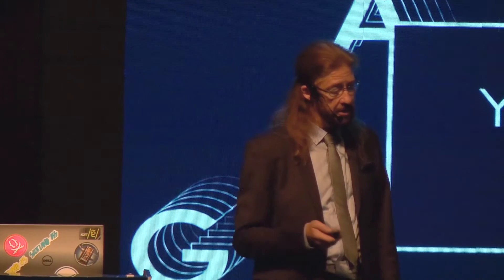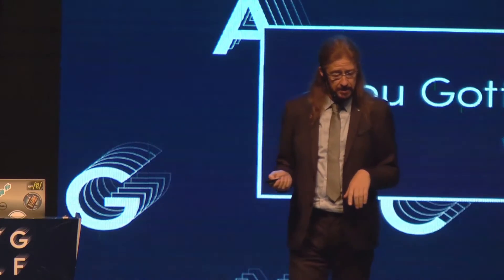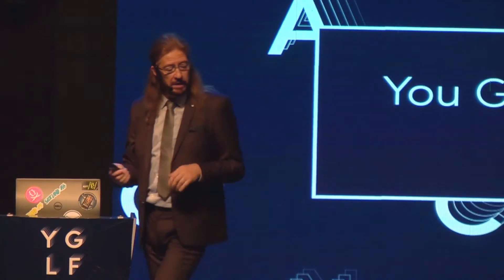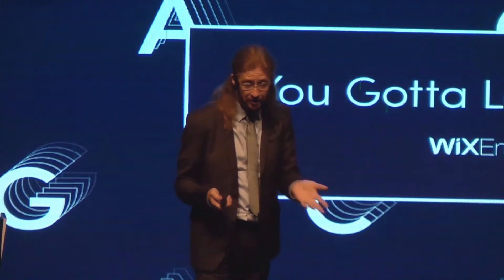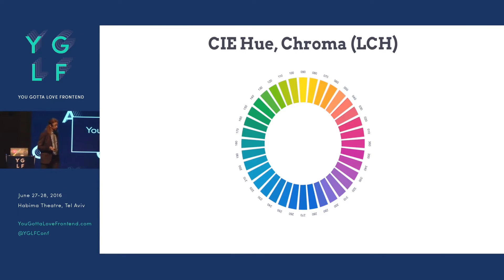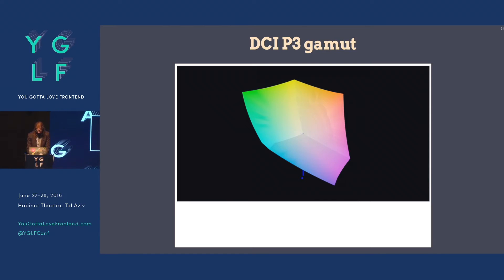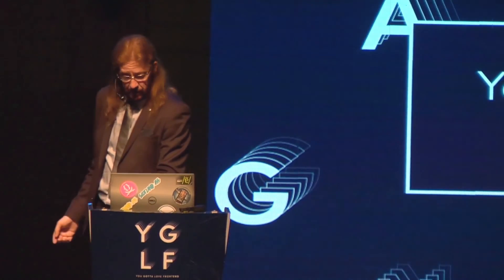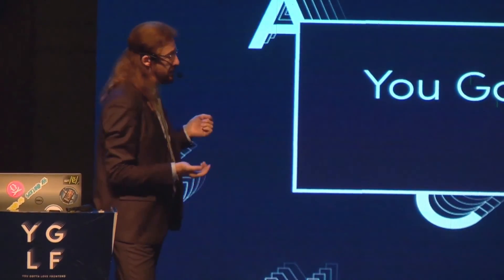Chris Lilley - The Evolution of CSS4 Color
New in CSS4 Color: ICC profiles! CIE Lab! Rendering Intents! OK by new I mean the stuff that used to be in SVG2. Which used to be in SVG Print. Which used to be in (well you get the idea). Why has color management taken so long to get going on the Web? Isn't it kind of esoteric and specialized - what does it do for you, in practical terms? What, in fact, is color anyway - isn't it kind of subjective?

After attending this talk you will understand that color is a measurable, reproducible sensation; standardized since 1931! You will get white point adaptation (you already know this, you maybe just don't know the term). You will understand Lab color space, be comfortable with gamut volume plots, and be able to laugh at snake-oil claims about color gamut coverage in advertising. You will be really looking forward to seeing CSS4 Color implemented in all the browsers (and the HTML/CSS to PDF converters). And just maybe, you will be kinda pissed we had to wait this long to get what print media has taken for granted for decades, now.

If you go out and buy a wide-gamut, calibrated monitor after this, I disclaim all responsibility :)